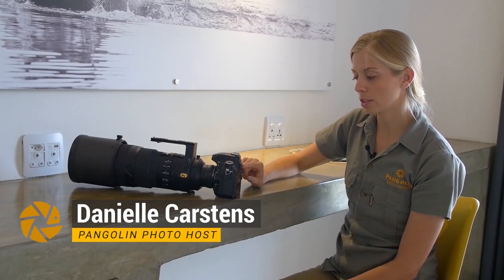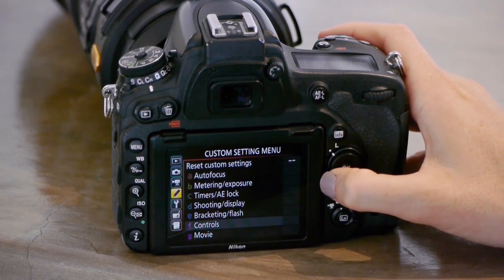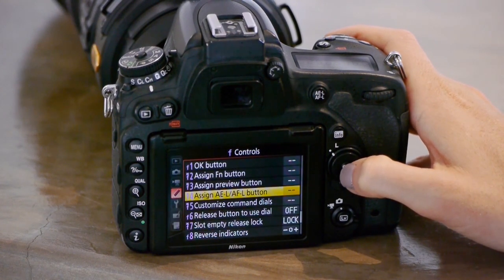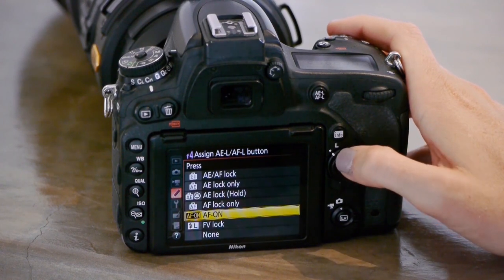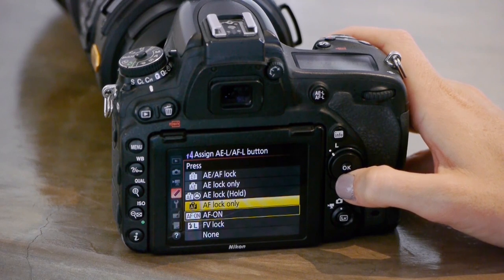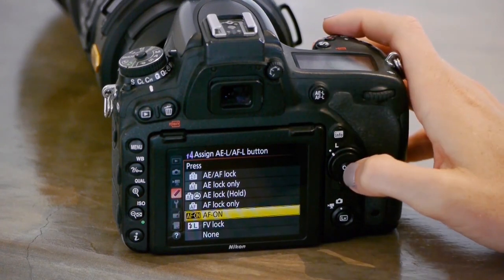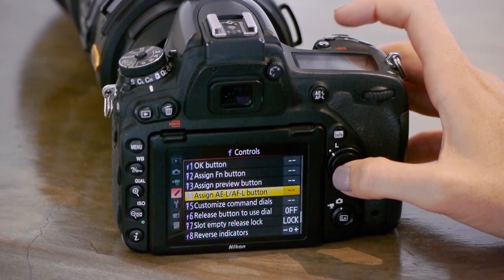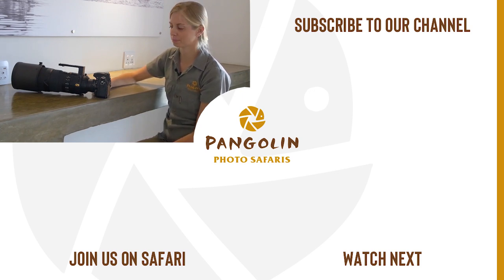BACK BUTTON FOCUS for NIKON. Set-up tutorial for Wildlife Photography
In this quick tutorial, Danielle demonstrates how to set up back button focus on a Nikon DSLR camera.

Discover why disconnecting autofocus from your shutter release button can improve your nature and wildlife photography.

Once you learn how to use back button focus, you will never go back to shooting without it.

About our weekly Photo Tips Video Series ►

In this weekly video series, our professional nature photography and wildlife photography team, brings you all the 'how-to', tips, tricks, hacks, advice, tutorials and techniques, including:
- Camera settings
- Post-production
- Photoshop
- Lightroom
- Tutorials
- Gear selection
- Editing

In our opinion, The Chobe National Park is the best year-round wildlife and nature photography destination in Africa – and that’s why we are based here.

All our game activities – on the Chobe River and on land within The Chobe National Park are hosted by Professional Pangolin Wildlife and Nature Photographers who feature in these films.

It is our firm belief that The Chobe is the best year-round nature and wildlife photography destination in Africa. There is always something to photograph in The Chobe! Add to that the option to photograph from the land as well as the water on our custom photo boats and you have everything you need for a world-class photo safari destination.

Along with the largest elephant population in Africa along, great predator sightings and spectacular birdlife, there is almost everything that you might want to see and photograph on a safari.

Chobe’s location between two other iconic destinations (Victoria Falls and The Okavango Delta) means incorporating our home into extended safari itineraries is also very easy and something we as a company specialise in.

View our selection of photo safari packages predominantly in the Southern African countries of Botswana, Namibia, South Africa and Zimbabwe